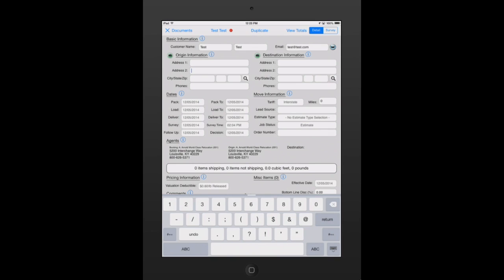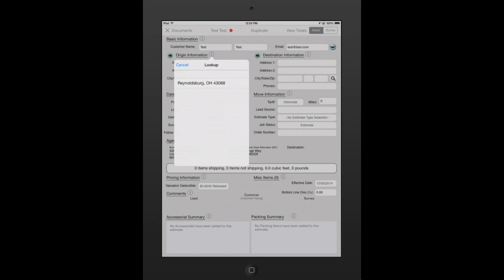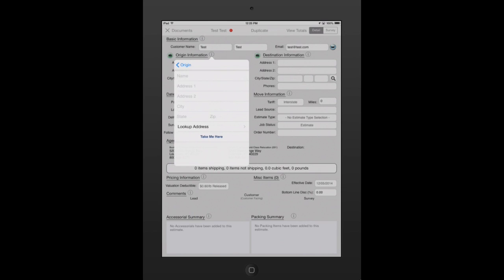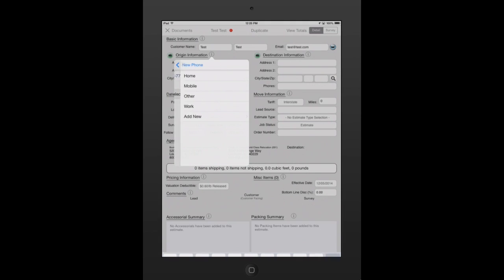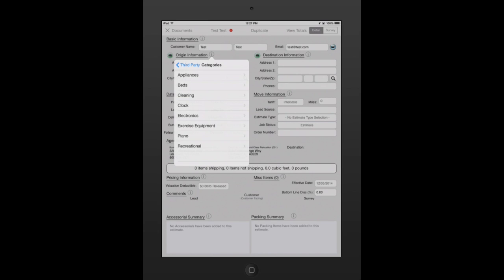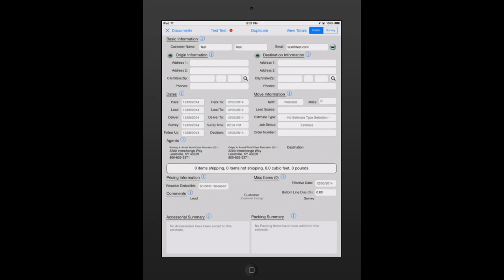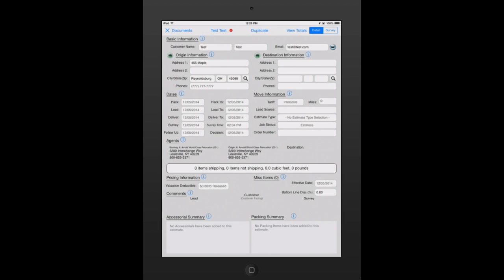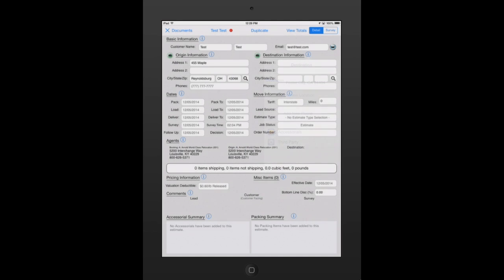iOS Survey HD Origin Destination Field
This video is about iOS Survey HD Origin Destination Field